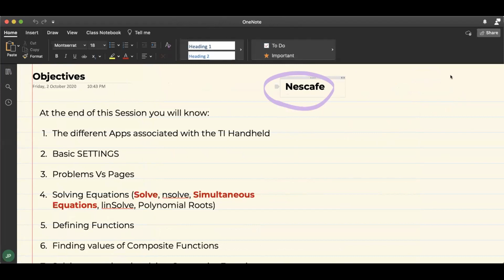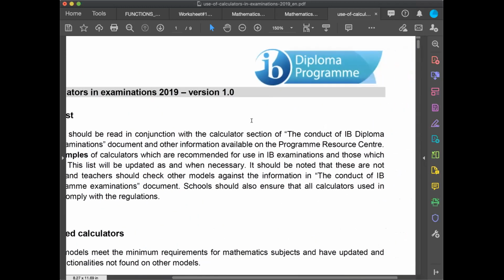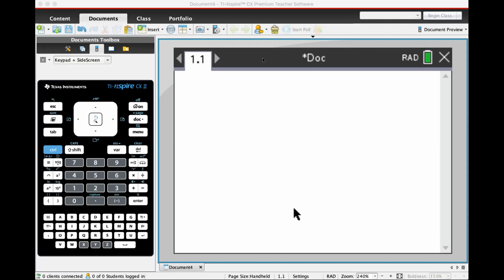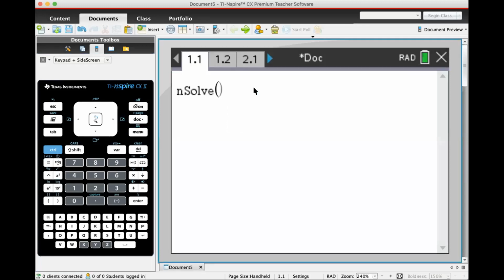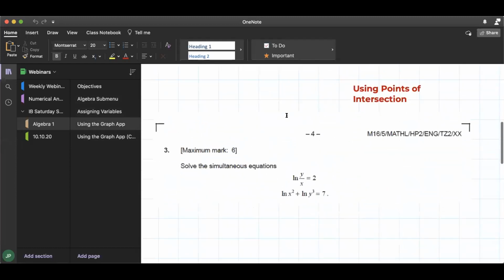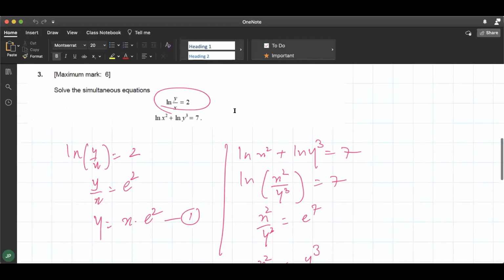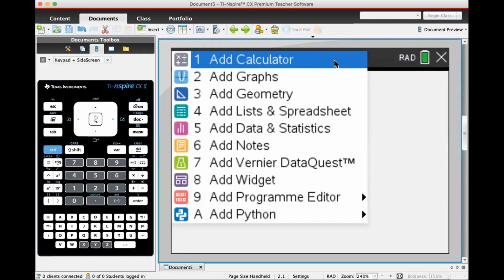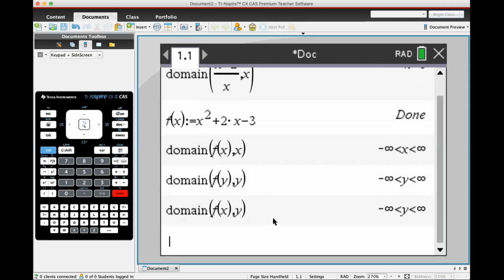Numerical Analytics Webinar Algebra I using TI-Nspire